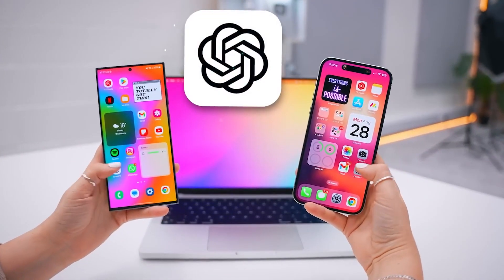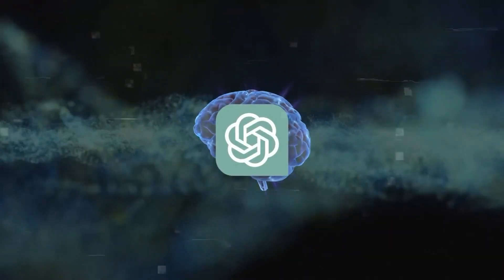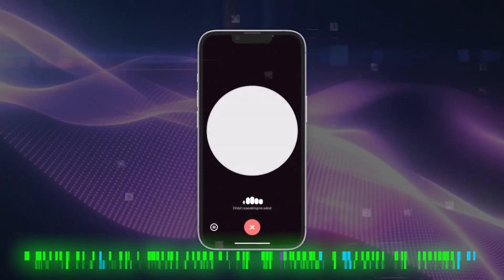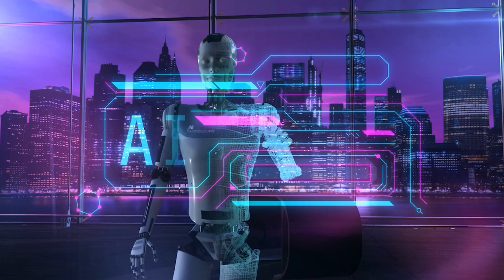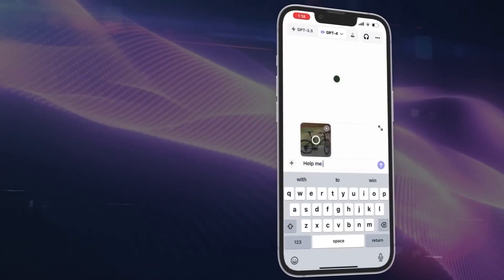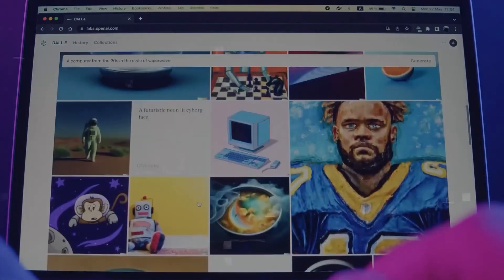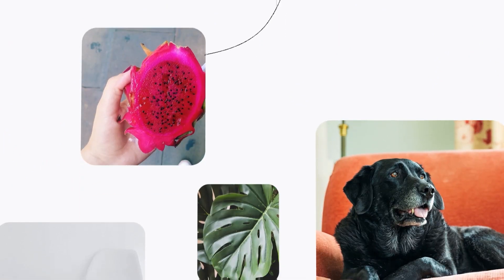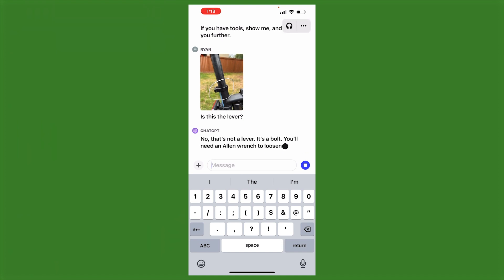ChatGPT AI Now Talks & Sees: Voice & Image Chats Unleashed! | The AI Nexus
ChatGPT, OpenAI's cutting-edge AI chatbot, is taking communication to the next level with new voice and image chat capabilities. In this video, we'll discuss these new features and how to potentially have more natural and engaging conversations with ChatGPT.